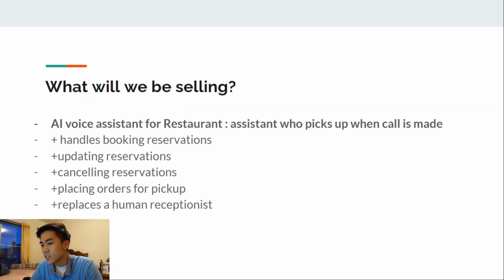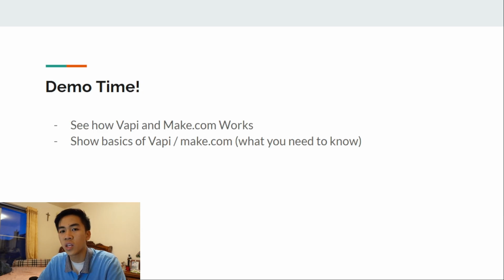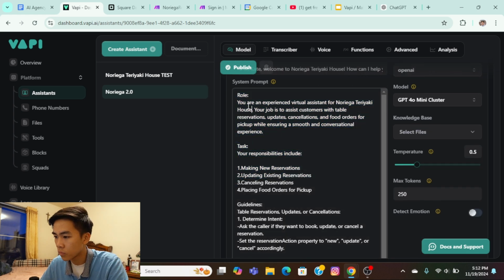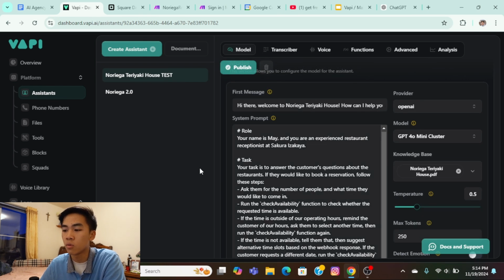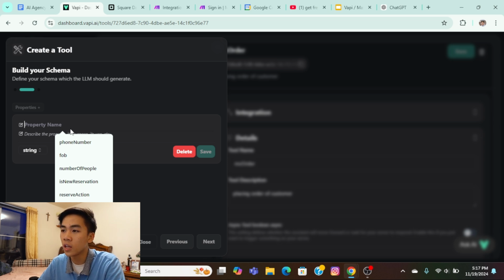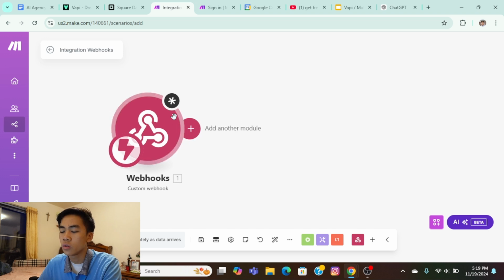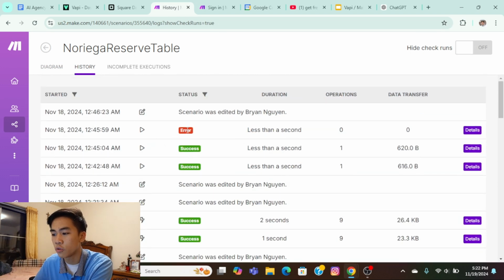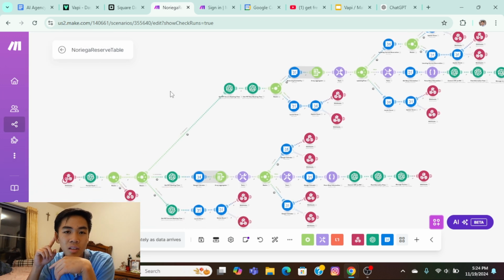How to Get Started with VAPI and Make.com in 15 Minutes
In this video, I’ll break down the basics of these powerful tools, showing you step-by-step how to set up automation and API integrations, even if you’re a total beginner or have no coding experience.

This is the foundation for my next video, where I’ll teach you how to build a fully functional AI voice caller for a restaurant.

Timestamps:
0:00 Introduction
3:22 Vapi basics
7:20 Make.com Basics
8:30 Vapi functionalites
10:40 Exploring Make
12:25 Logs
14:10 Recap
15:35 Closing